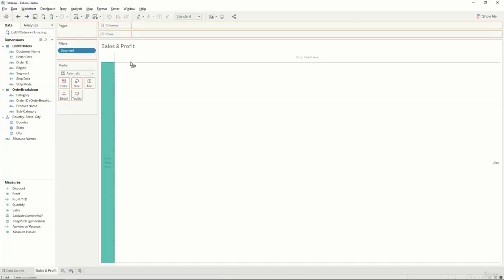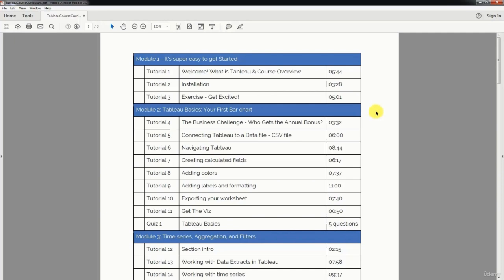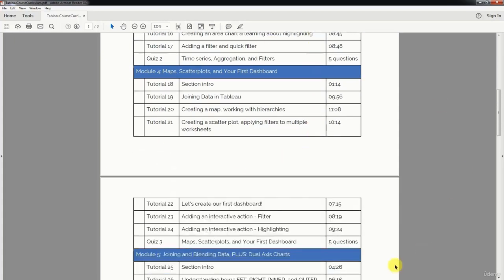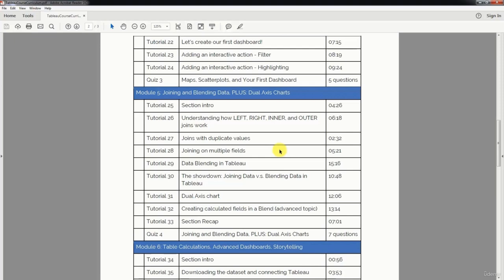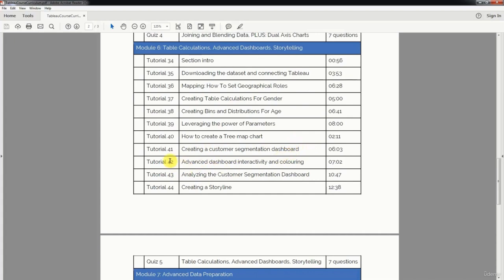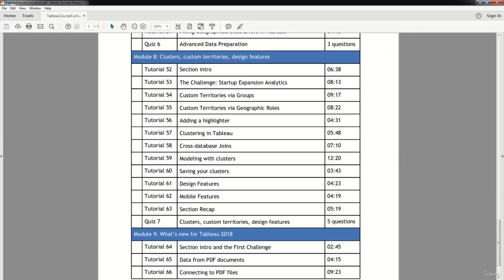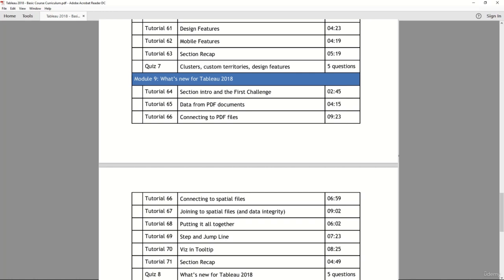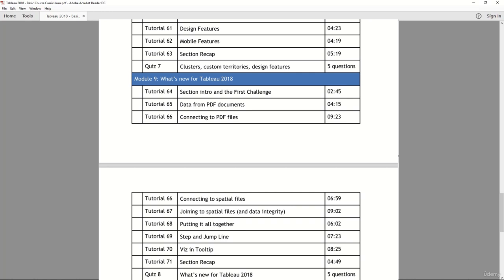1 Welcome What is Tableau & Course Overview